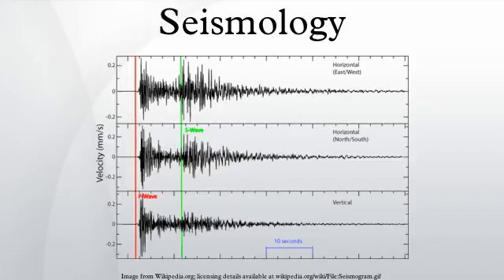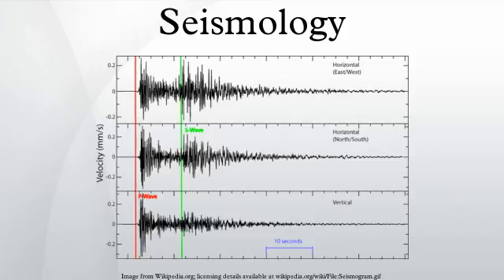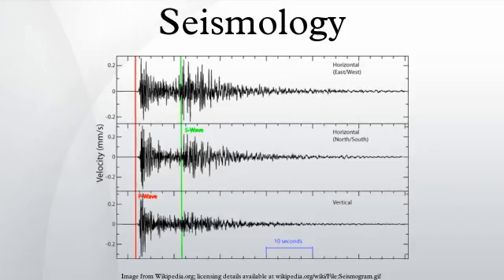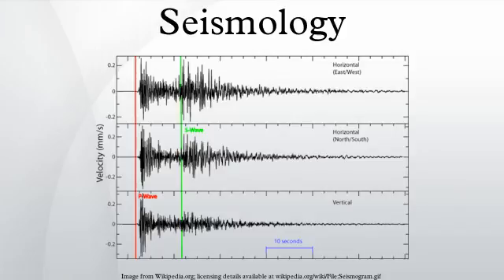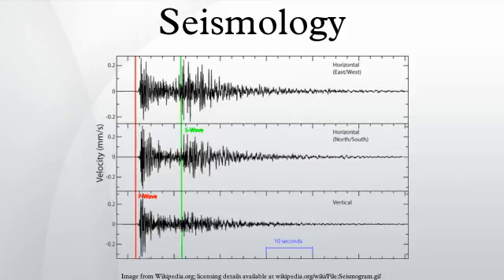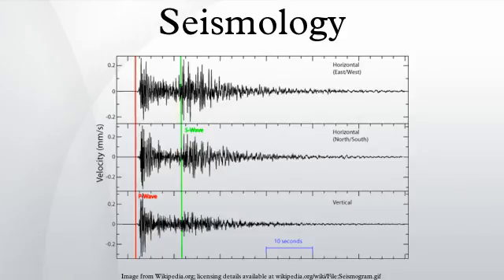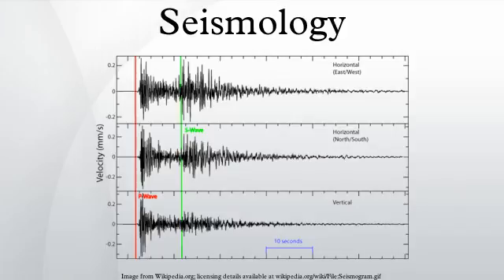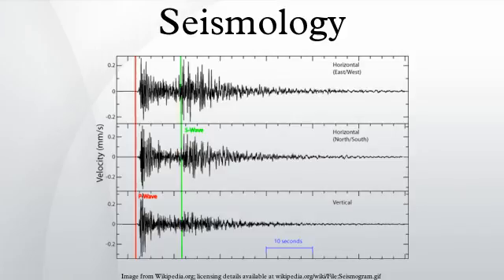Seismology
Seismology is the scientific study of earthquakes and the propagation of elastic waves through the Earth or through other planet-like bodies. The field also includes studies of earthquake environmental effects, such as tsunamis as well as diverse seismic sources such as volcanic, tectonic, oceanic, atmospheric, and artificial processes. A related field that uses geology to infer information regarding past earthquakes is paleoseismology. A recording of earth motion as a function of time is called a seismogram. A seismologist is a scientist who does research in seismology.